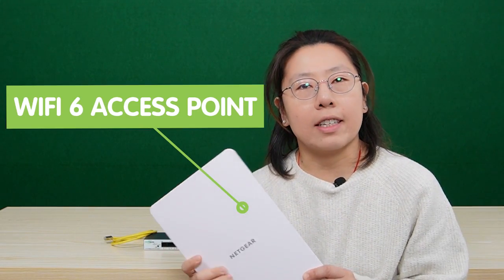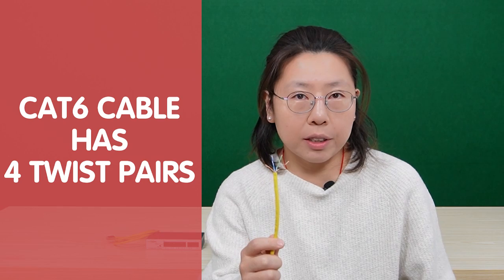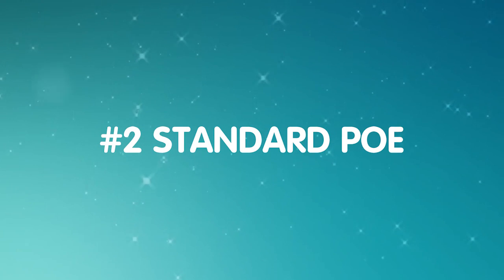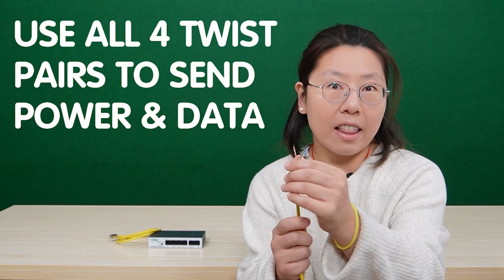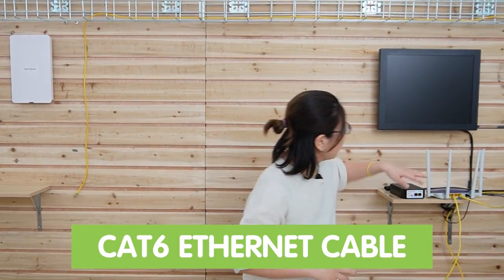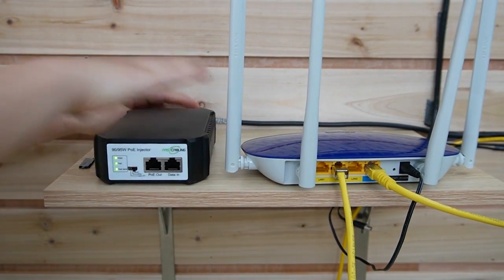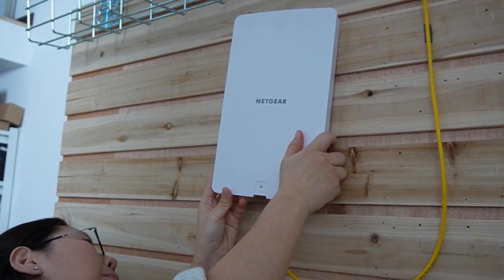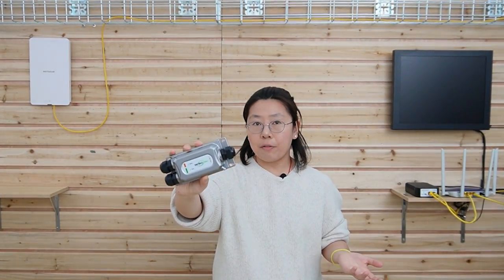2 Methods to Power PoE WiFi 6 Access Point Passive PoE VS Standard PoE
WiFi 6 PoE access points provide many advantages and more and more people would like to choose them to supply high-performance WiFi networks. But how to get such high power PoE device to be powered is a thing that overwhelmed most users. This video gives you two methods to power the WiFi 6 access points, and you may know the difference between passive PoE and standard PoE, and eventually know how to use high power PoE injector to finish the setup correctly and conveniently.

0:00:00 Advantages of WiFi 6 PoE Access Point and How to Get It Powered?
0:00:33 Method#1 Passive PoE
0:01:25 Method#2 Standard PoE
0:02:21 How to Power A PoE WiFi 6 Access Point Using A 90W PoE Injector?
0:04:13 Use 90W PoE Splitter to Supply Non-PoE High Power Network Device